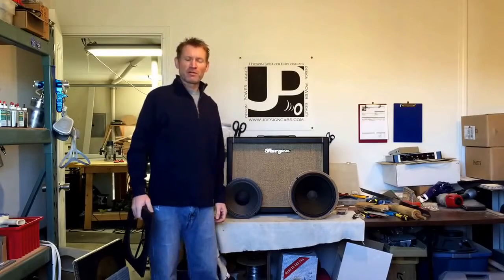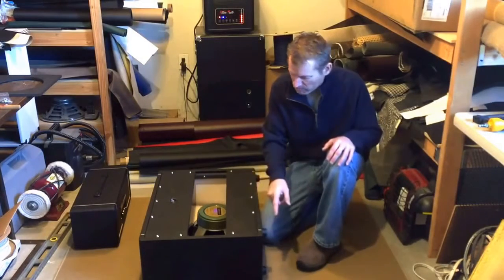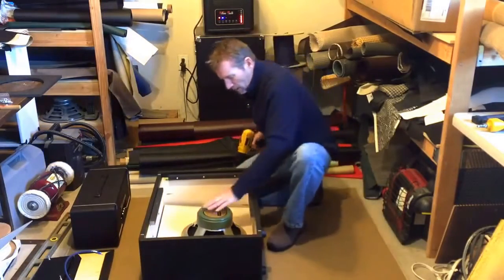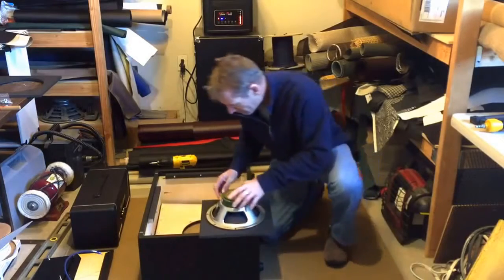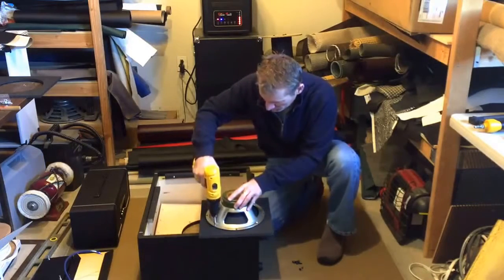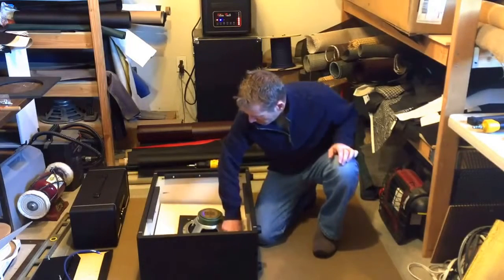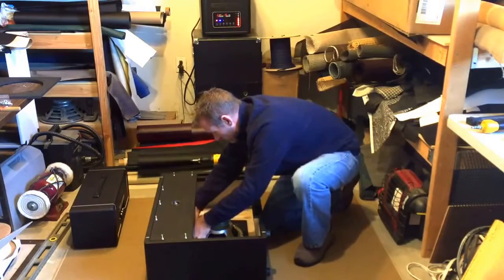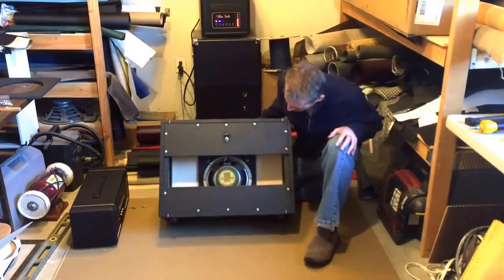Add A Baffle Installation by J Design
Jeff Earl of J Design explains how to install Add A Baffle to easily swap speakers sizes in the same amplifier cabinet.